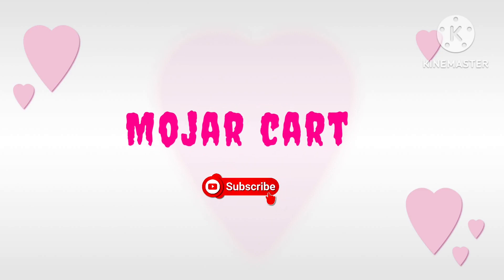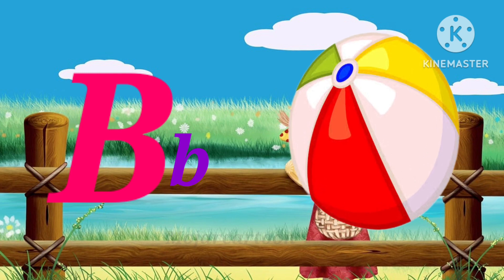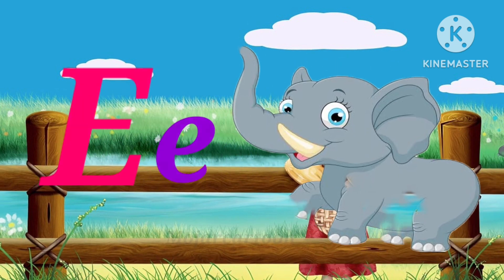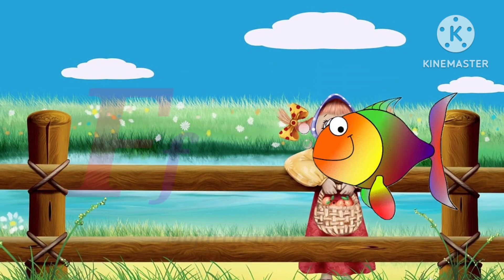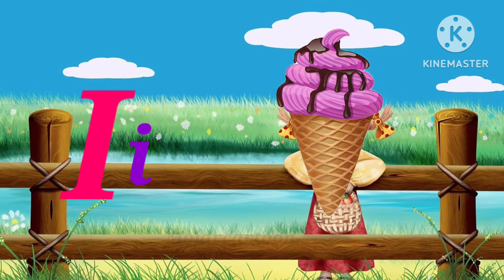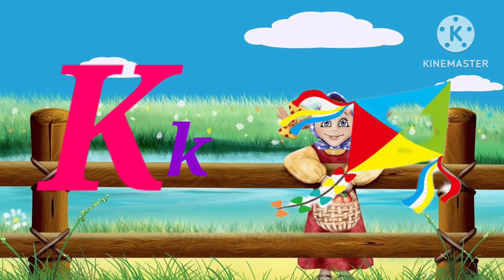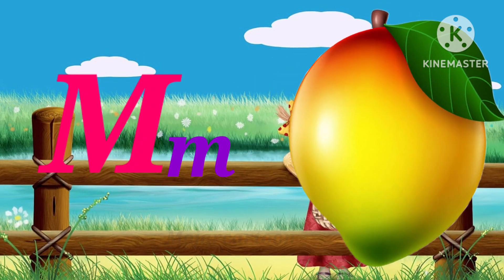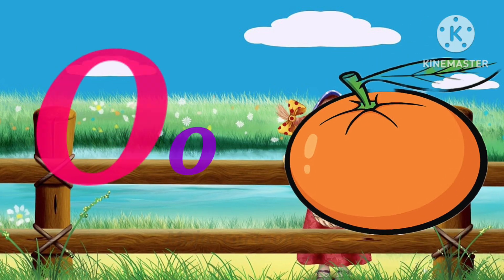abcd English phonics song.english alphabets ABCD 🔡.a to z word.alphabets phonics song for kids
a for Apple 🍎. English alphabets.phonics song.a to z word learnings

a for Apple b for ball 🏀. English alphabets phonics song for kids.a for Apple 🍎 to z for zebra 🦓.

learn how to write ✍️ ABCD English alphabets (small letters and capital letters) with multre colour.drawing and example.
this video is helpful for kids learn alphabet writting .in this video we trying to teach kids to very easy and simple way alphabet write so keep watching.
this is the alphabet video for kids learn alphabet from A to Z in English.
this video content all the 26 English alphabets, vowels and consonants.

so this video can help your kids to learn English alphabets and sound with phonics song.